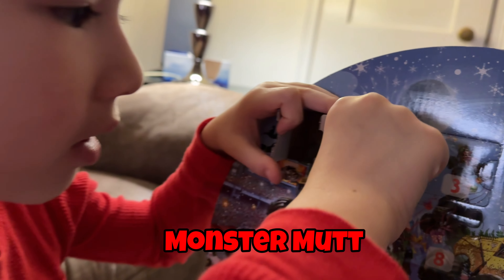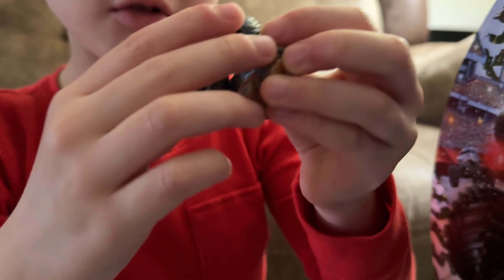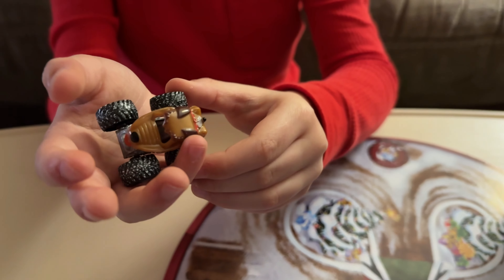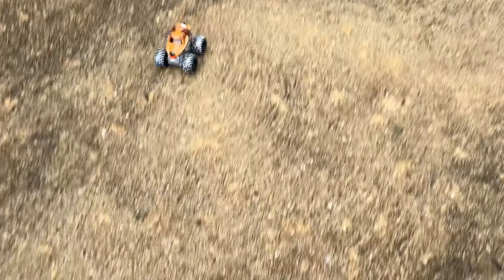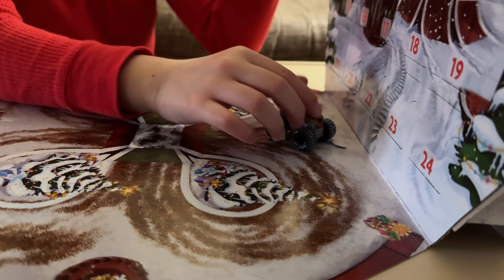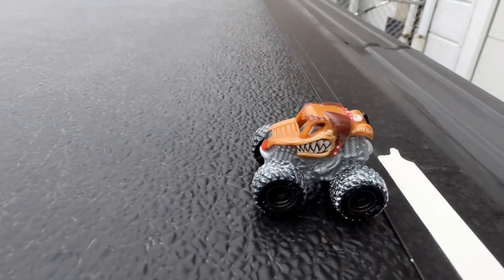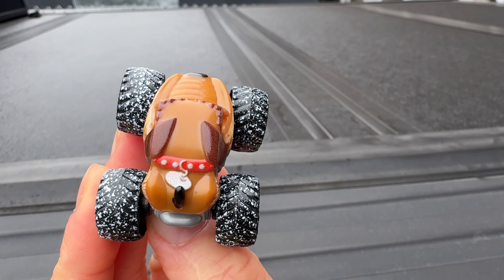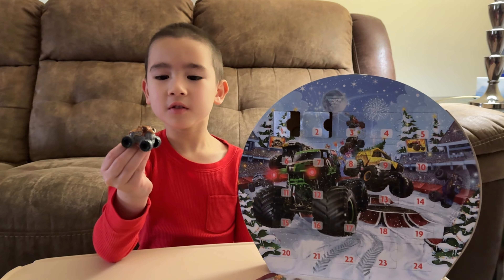Day 2 - Christmas Monster Mutt Monster Truck - Monster Jam Mini Advent Calendar 2023 😱😱😱